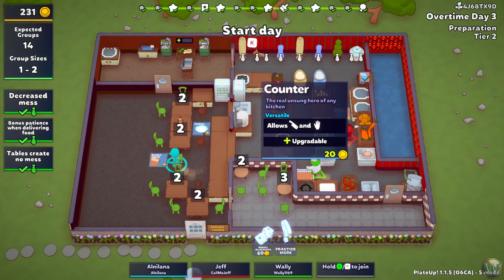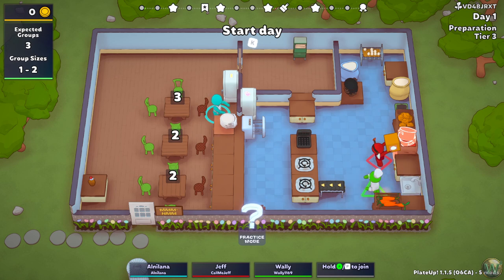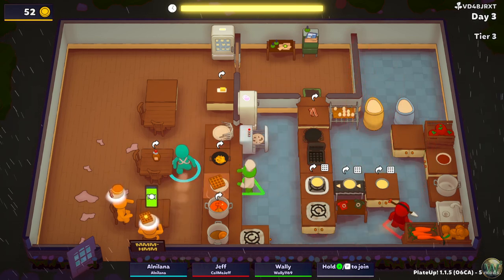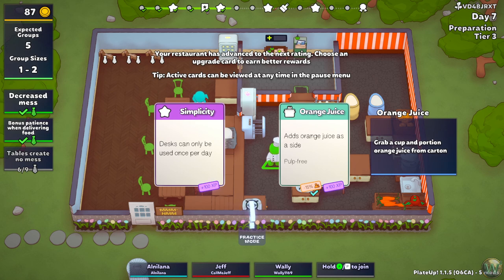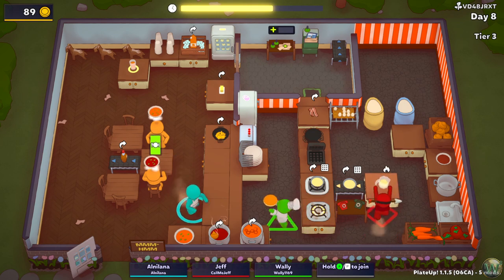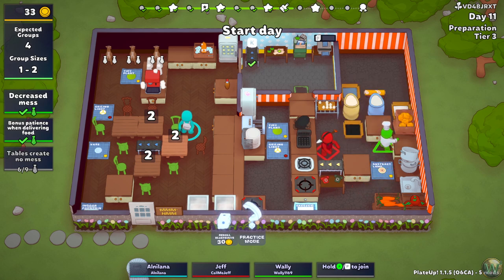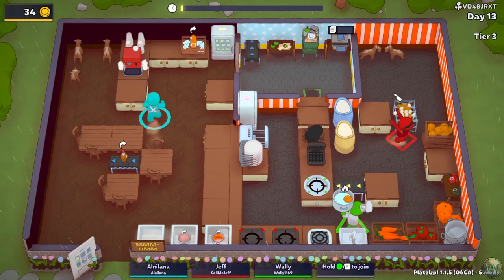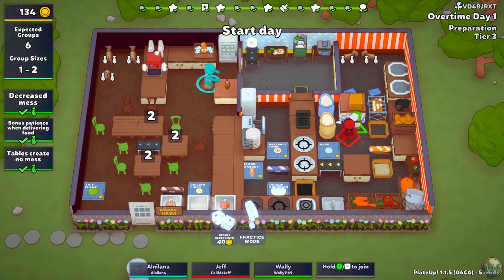PlateUp! Co-op with Friends, Episode 101: American Breakfast, Tier 3 - Let's Play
In this episode, Alnilana, CallMeJeff, and I return to PlateUp!  We play Tier 2 of our American Breakfast into a few days of overtime and then play Tier 3 until the start of overtime.

About Plate Up!
Plate Up! is a new, high-energy kitchen and restaurant game from It's Happening.  In this game, players - either solo or in co-op - cook, serve, and clean up a variety of foods in a restaurant.